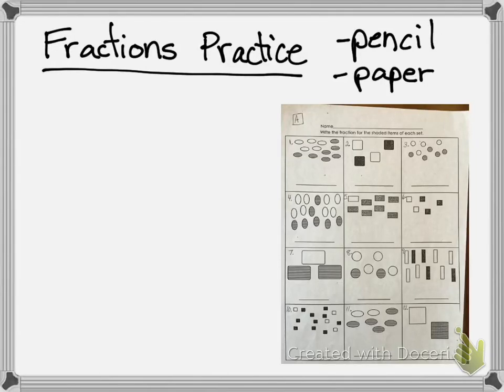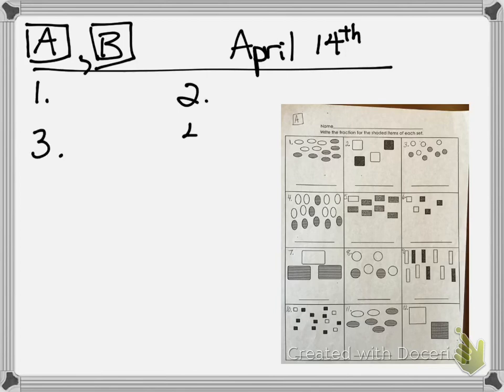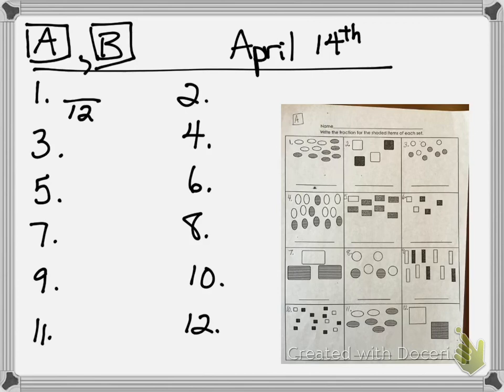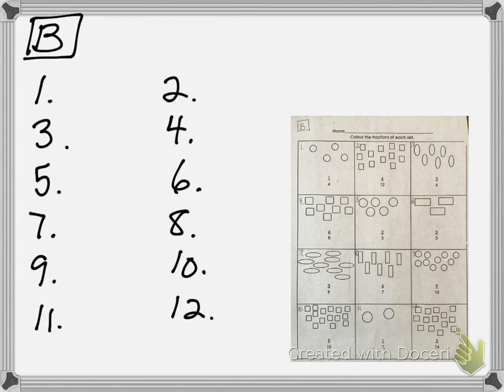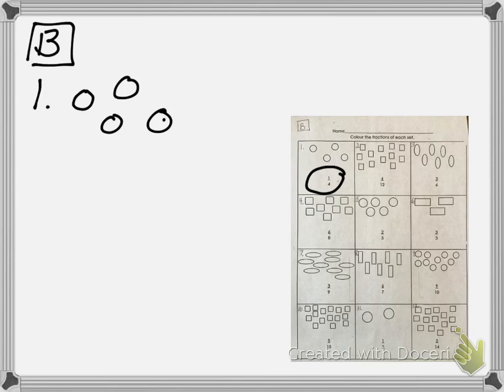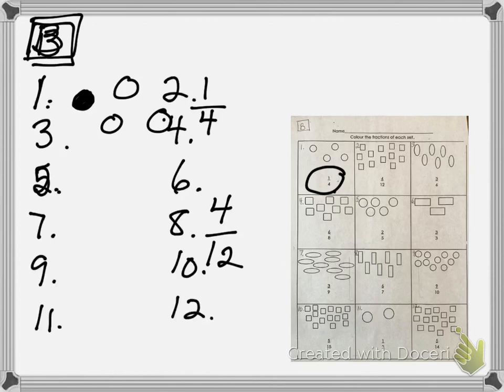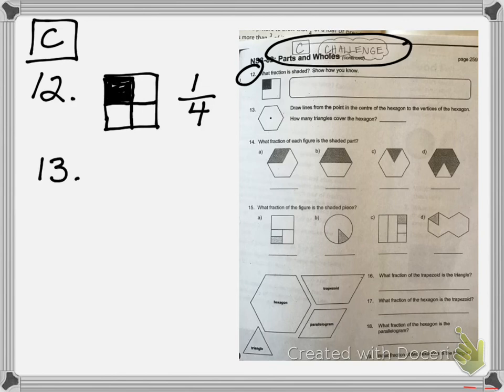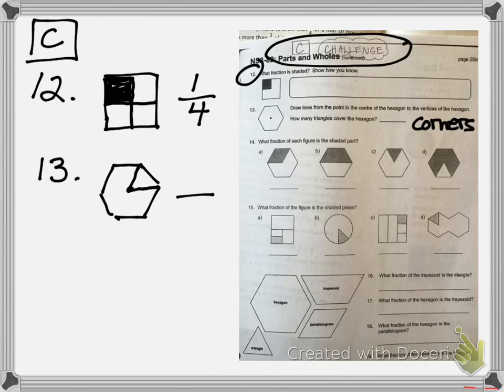Identifying Fractions Practice